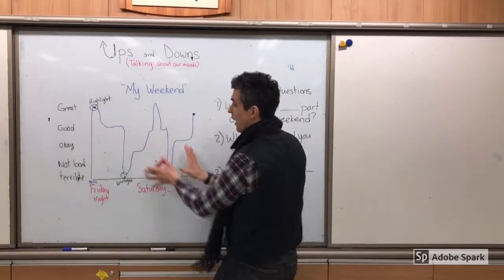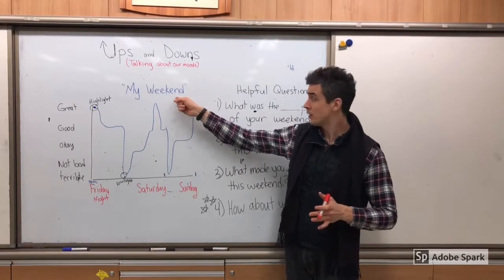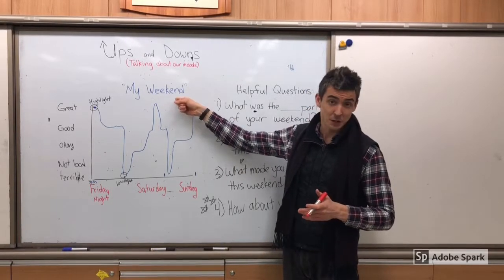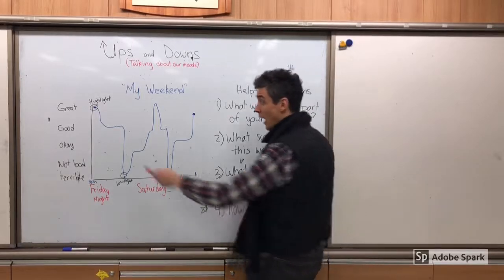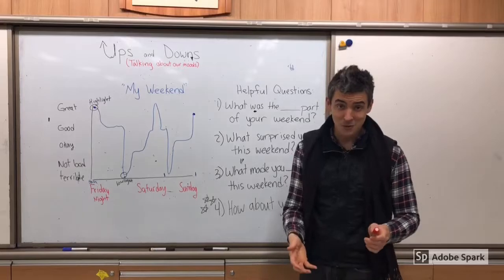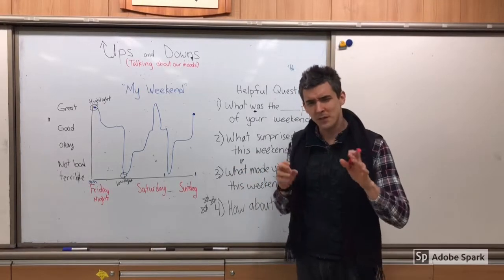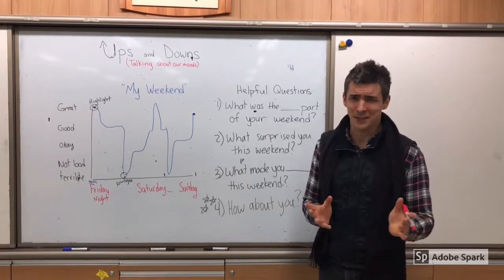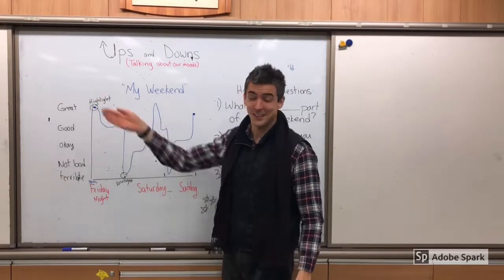A Question to the Teacher - What’s your favorite Monday morning activity?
Find out more about my upcoming Udemy course on TPRS (Teaching Proficiency through Reading and Storytelling).

Find out more about how conversation-based learning can improve your classroom